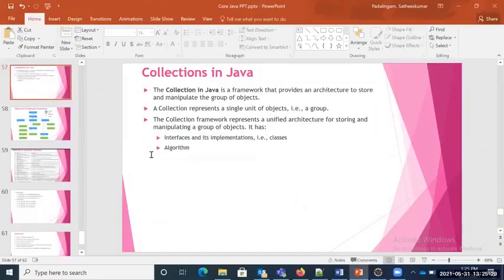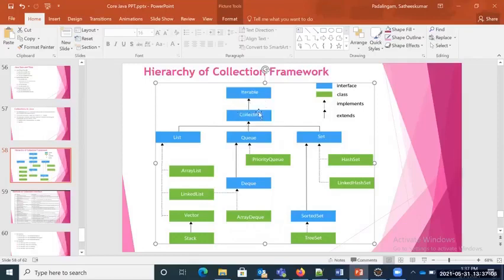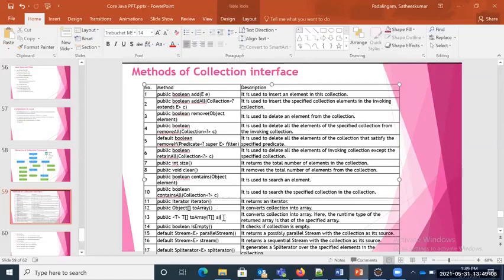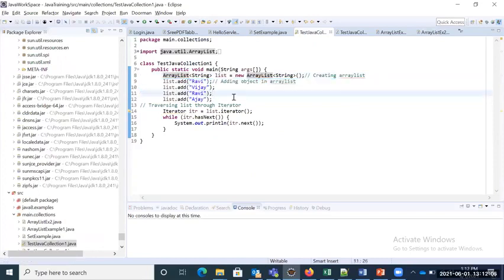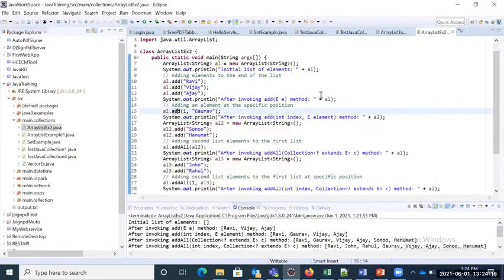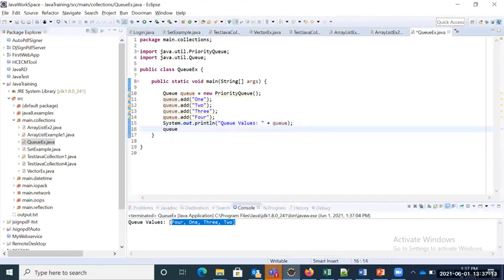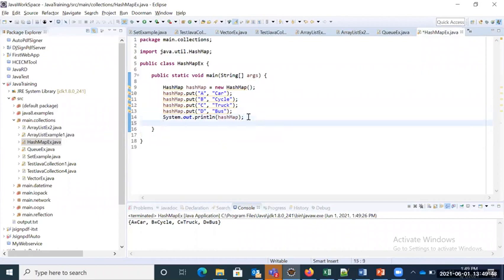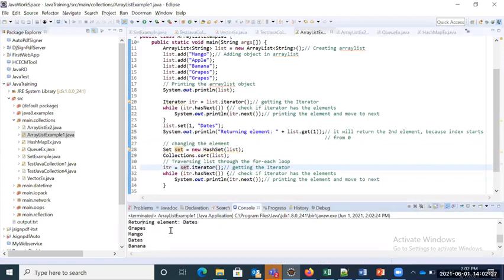LEARN JAVA DAY21 || COLLECTIONS IN JAVA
Greetings from Zuari Technologies Pvt  Limited!
 Zuari is hiring for Java Developer with & without experience in Java, J2ee Framework.
 We are hiring fresher through our online Internship program. Zuari is providing opportunity to learn new technologies to enhance your skill set for your better career.

 If you are interested to participate Live zoom call Please register here

NOTE:
    *EXPERIENCE CERTIFICATE WILL BE PROVIDED YOU AFTER SUCCESSFULLY COMPLETION OF THE TRAINING
 *JOB OPPORTUNITY WILL BE PROVIDED YOU AFTER SUCCESSFULLY COMPLETION OF THE TRAINING

Find the below Job Description for your reference:

1.Role: Junior Developer

Location:  Chennai/Bangalore.

Education: - Any Graduate in Any Specialization.

Salary: - 15,000 – 25,000 Per Month

Skills Required:

Java Frameworks

Spring Boot & XML Based Approach

Spring MVC (MVC Controller, RESTController, Validator)

Spring Configuration

Spring Data JPA (w) Hibernate

Maven / Gradle

Junit & Mockito

Spring Security

2.Role: Senior Developer

Skills: Java, J2EE

Experience: 3-7 years

Location: Chennai/Bangalore.

Salary: - 35,000 – 70,000 Per Month

Roles and Responsibilities:

Experience working on Spring (MVC,Boot,Batch,Security,Data)

Experience working on Rest Services, Micro service

Individual contributor.

Extensive technical experience and development expertise in Core Java, J2EE.

Must have worked on Spring and Web services.

Experience working with and applying Design patterns to solve problems.

Hands on experience in Jboss/Wildfly servers.

Should be able to identify, track and mitigate risks to the product.

Note: Interview will be conducted after Online Internship Training for Junior Position.

Do refer to your friends / colleagues who might be interested in the new openings.

Regards,
Zuari Technologies Pvt Ltd